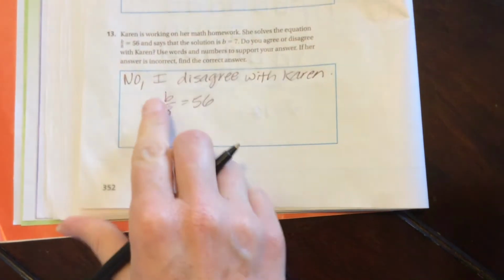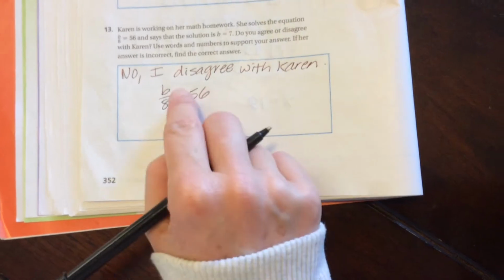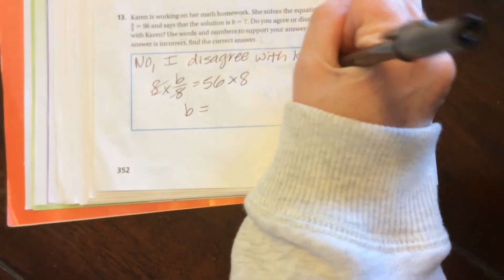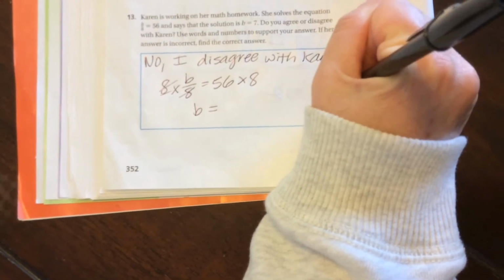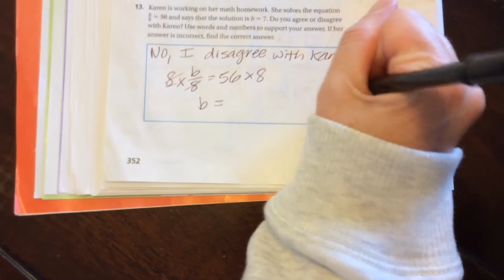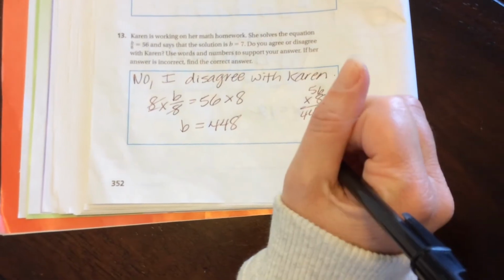Chapter 8 Review Part 2